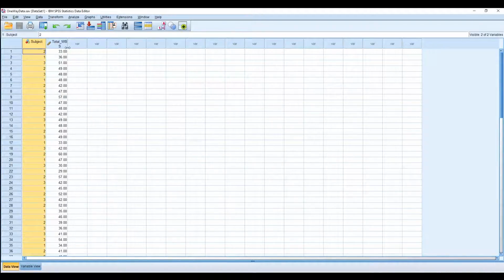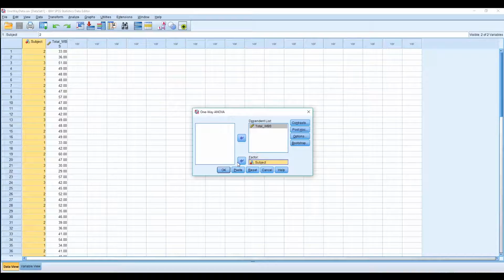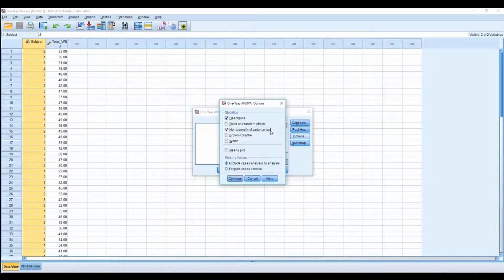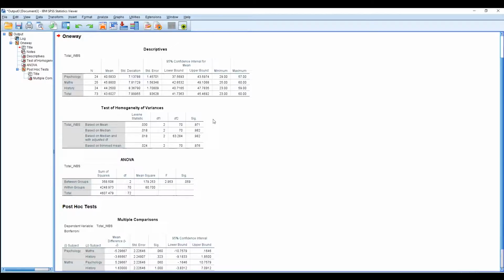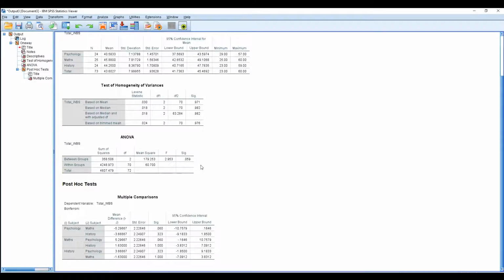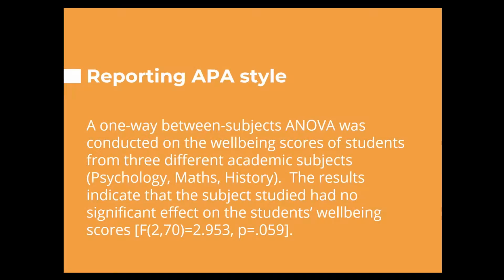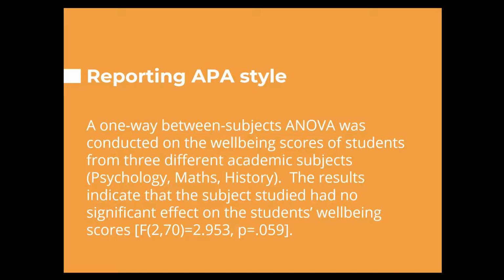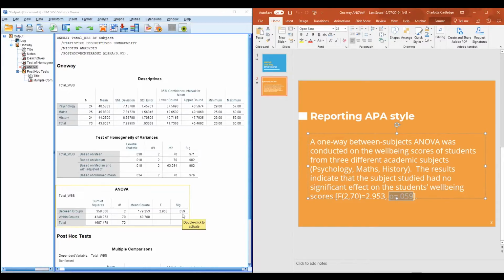One way between ANOVA - SPSS tutorial with APA reporting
Learn how to conduct a one way between ANOVA in SPSS.  Tutorial guiding through the data, output tables and how to report in APA format